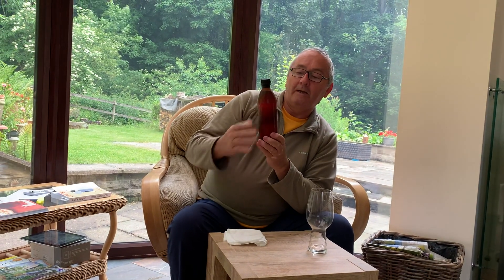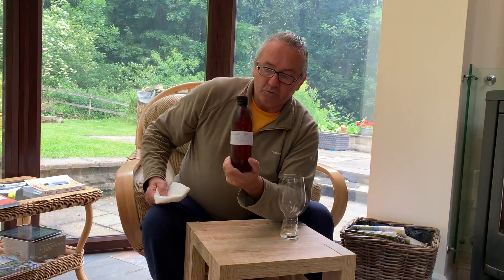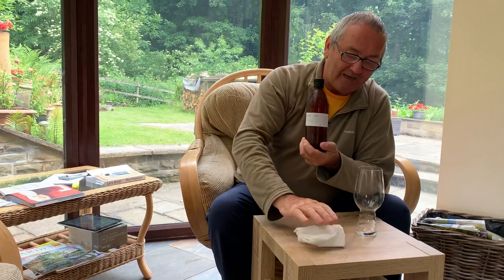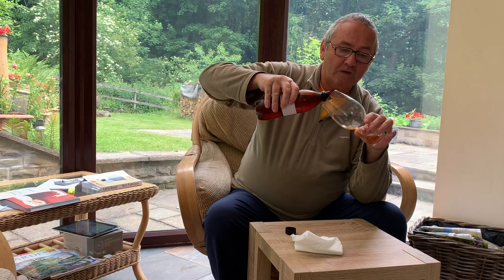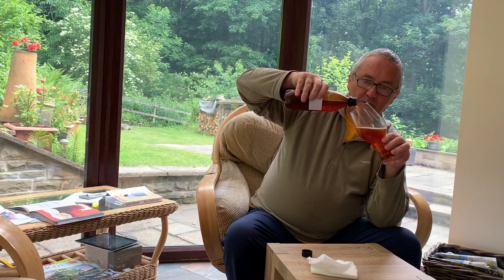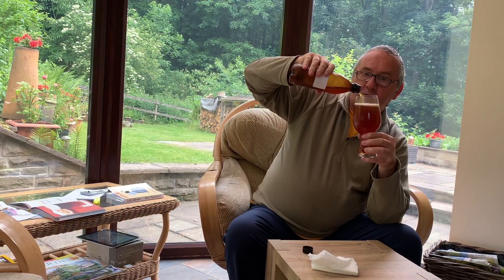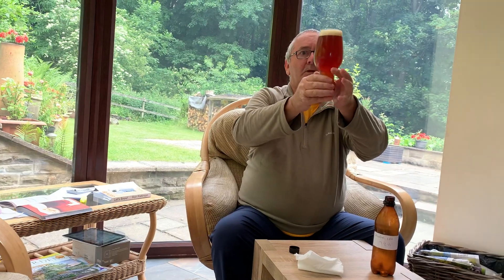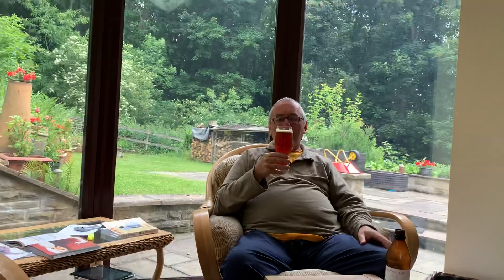Reviewing Red Dog Brewers Double IPA at 7.2%